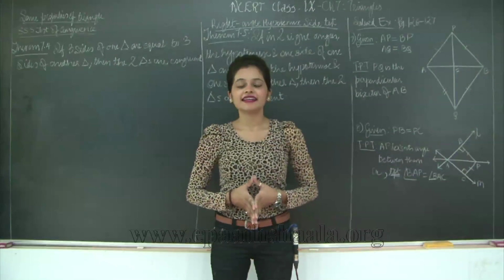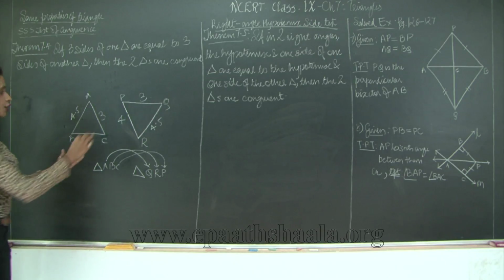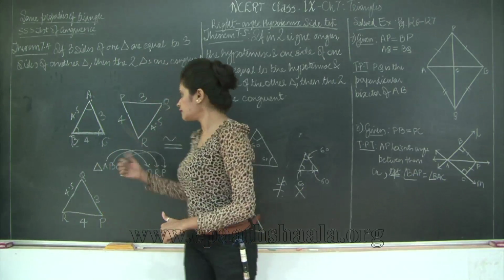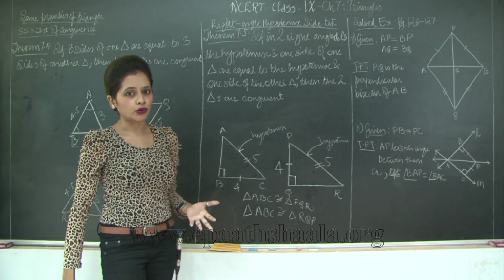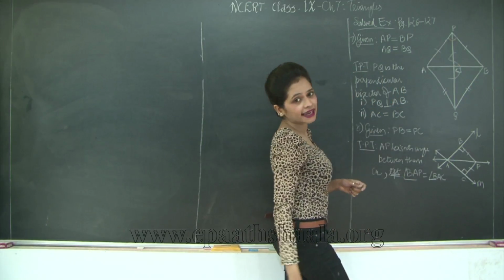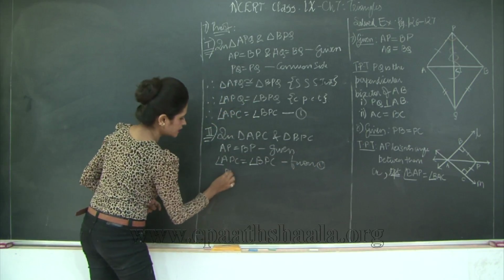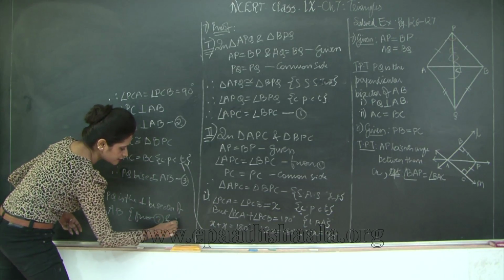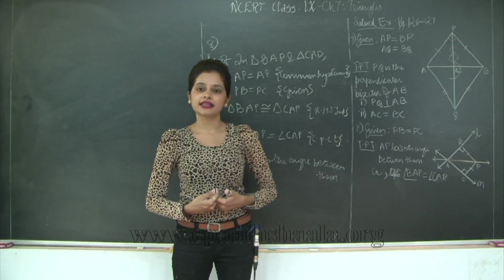CBSE | CLASS 9 | MATHS | CHAPTER 7 | TRIANGLES | THEOREM 7.4, 7.5 | Eg 7 & 8 | Pg 126-127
NCERT l CBSE l CLASS 9 l MATHS l CHAPTER 7 l TRIANGLES l THEOREM 7.4, 7.5 l  Eg 7 l  Pg 126-127 l This video explains theorems 7.4 and 7.5 which is about SSS and RHS congruence rules.